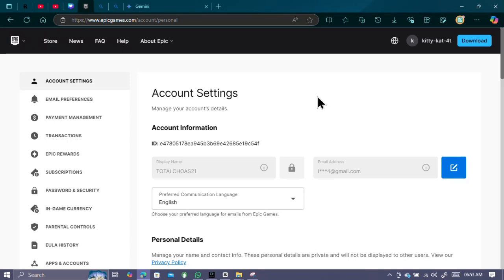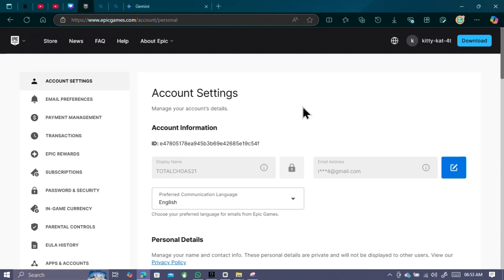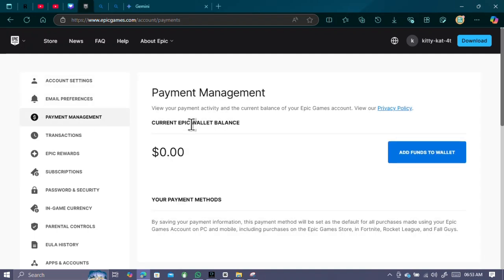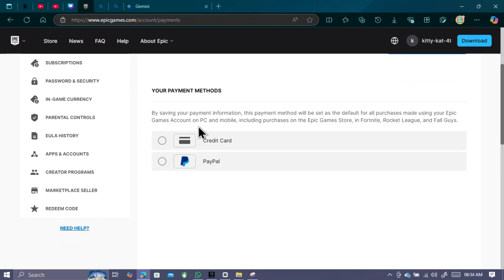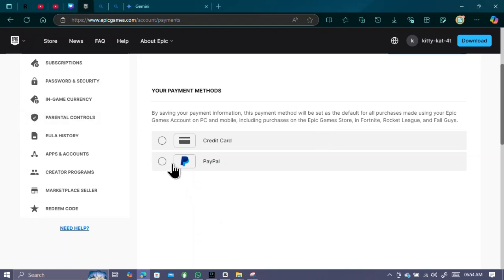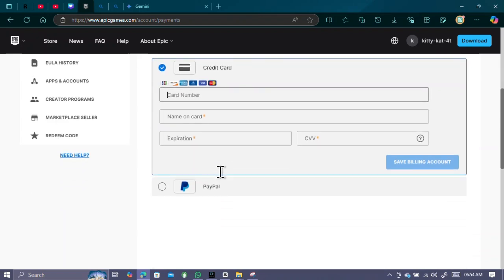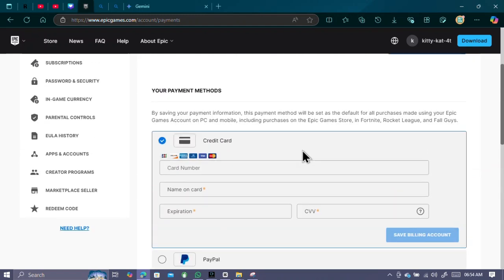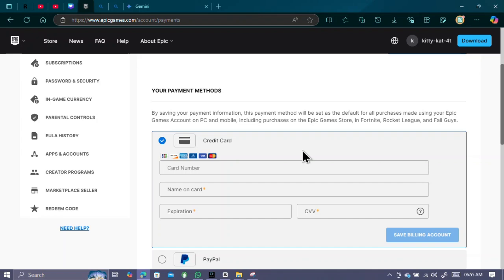HOW TO ADD PAYMENT METHOD IN FORTNITE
In This Video, you will learn about HOW TO ADD PAYMENT METHOD IN FORTNITE